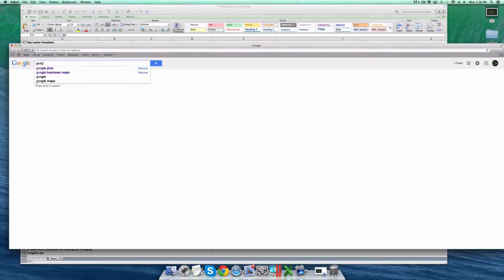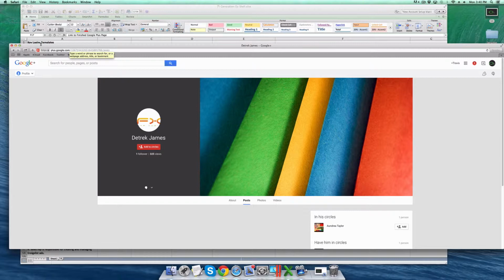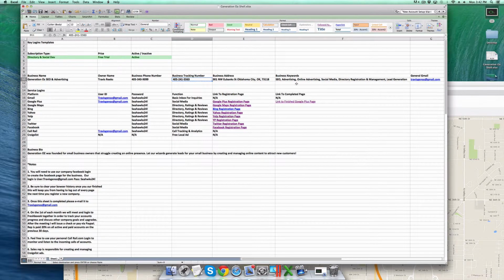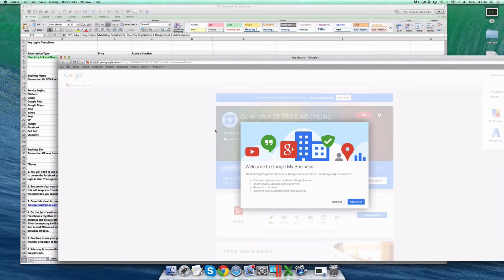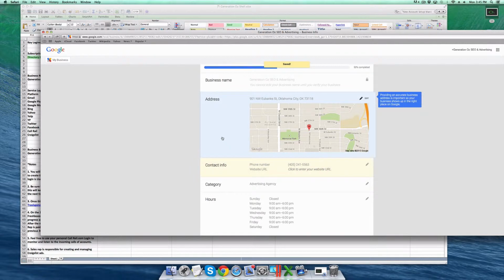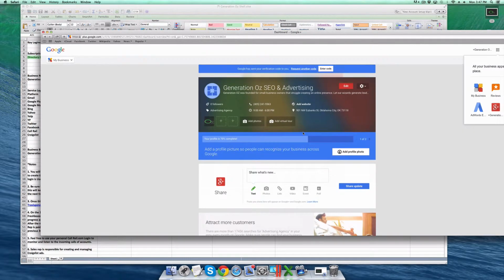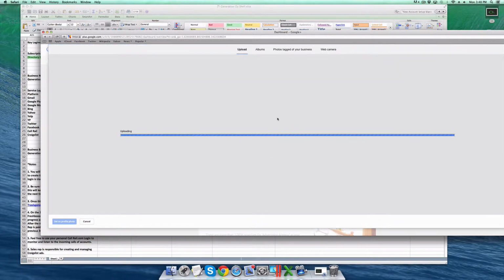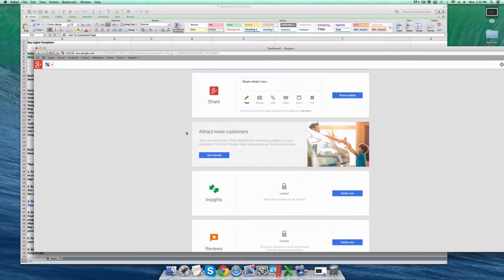V3 Google Maps Registration